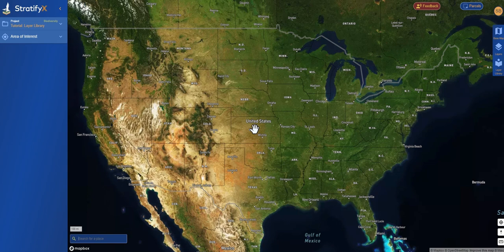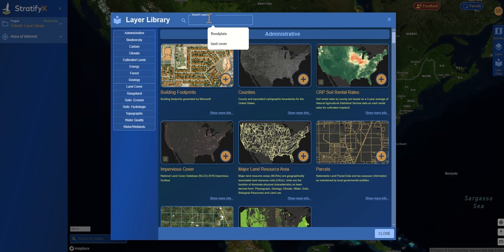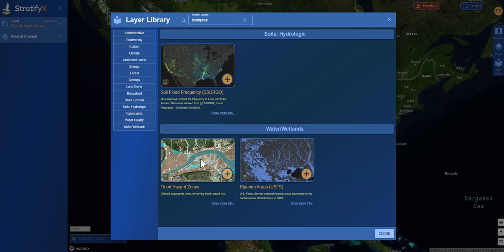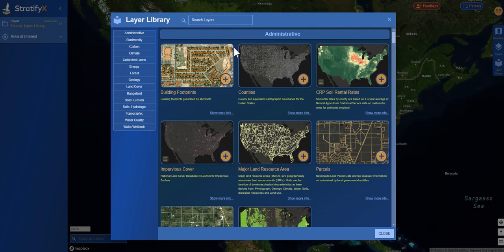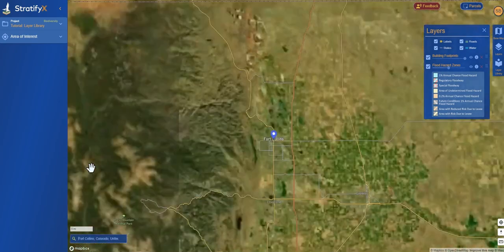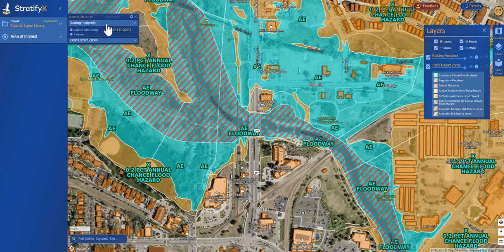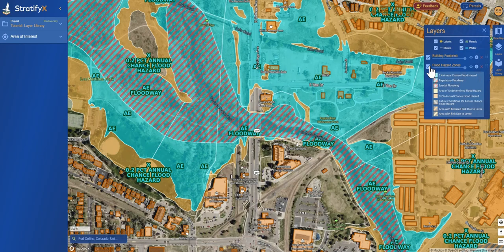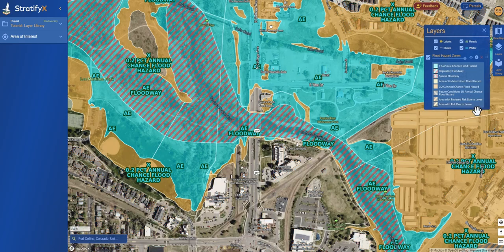02: The data library and how to use it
The data library is the Stratifyx knowledge engine. Learn about the various data layers and how to apply them for the most meaningful insights.